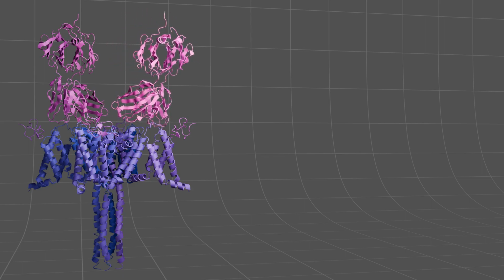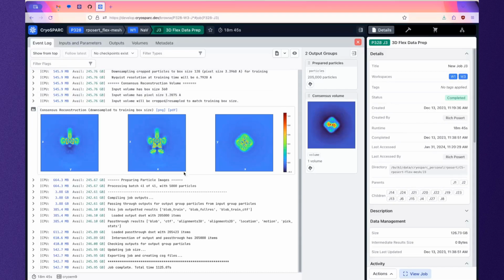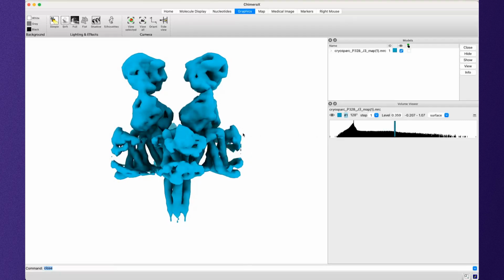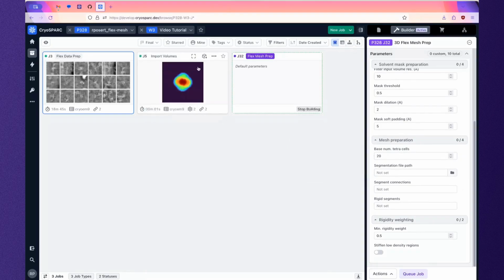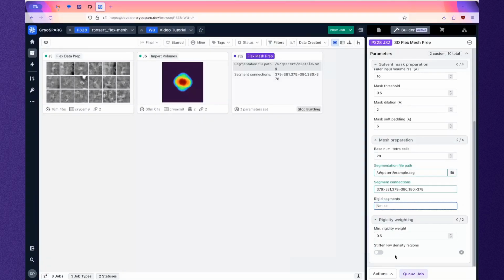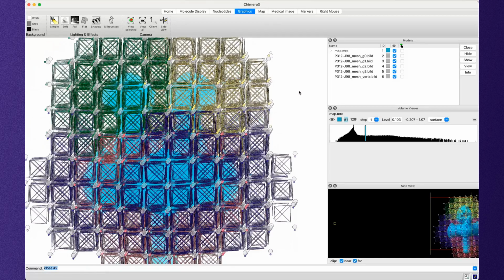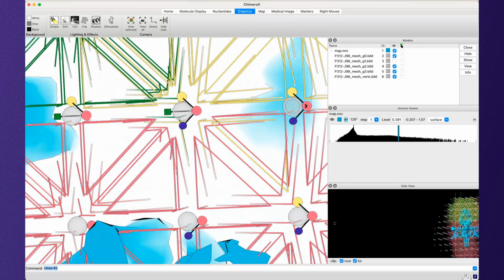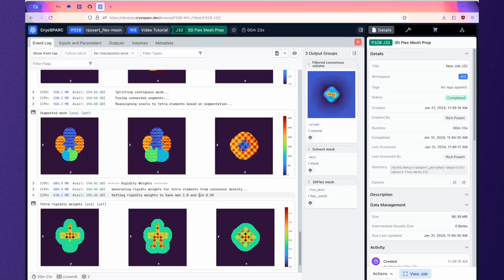CryoSPARC 3D Flex Custom Mesh Generation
In this video tutorial we provide a detailed explanation 3D Flex Custom mesh generation. We begin by explaining when your data might benefit from a custom mesh, then move on to the actual process of mesh creation. Finally, we discuss some important considerations when deciding on a mesh topology, especially for membrane proteins.
This video accompanies the written discussion of the same topics and uses data from EMPIAR 10261, originally published by Xu and colleagues.

Chapters
00:00 Introduction
01:01 Part One - What is the goal of 3D Flexible Refinement, and why do we need a mesh
06:32 Part Two - What jobs are required before beginning
10:44 Part Three - Making the mesh
18:27 Part Four - Launching the job
26:08 Part Five - Mesh job results
31:14 Part Six - Mesh fusion and topology